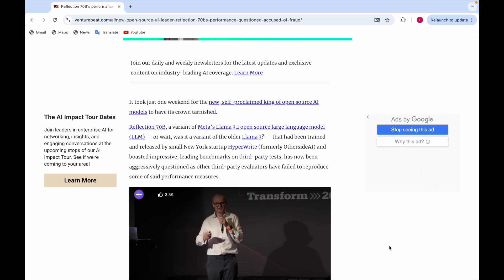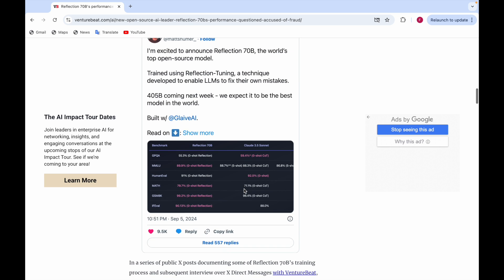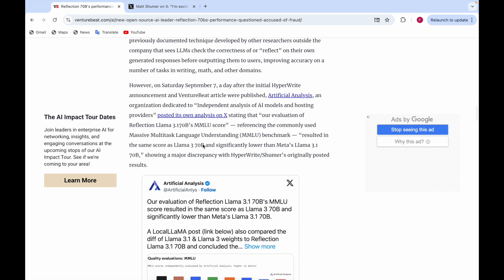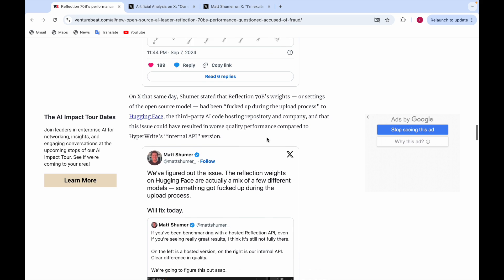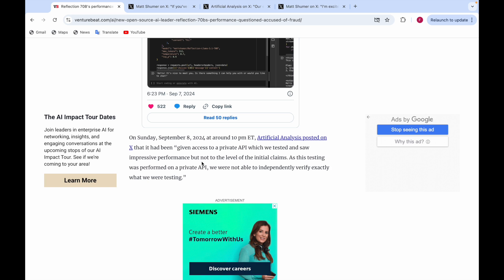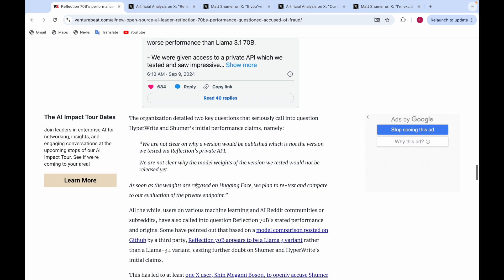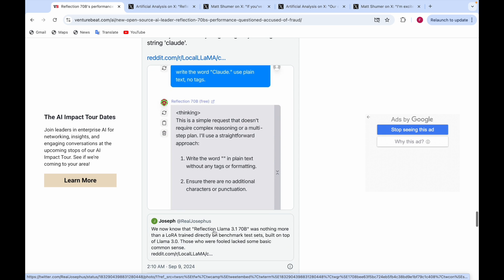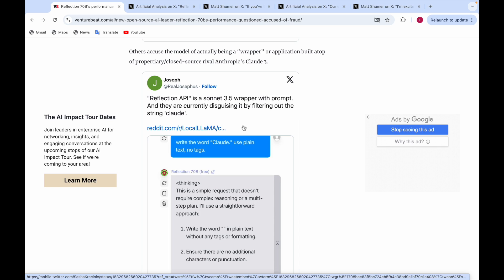Shocking Claims: Is the New AI Model Reflection 70B a Total Scam?